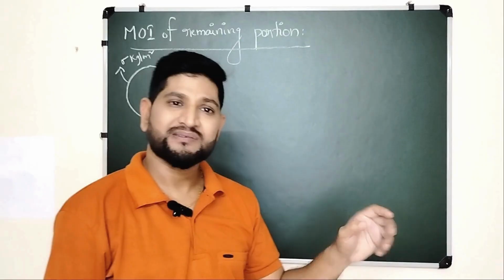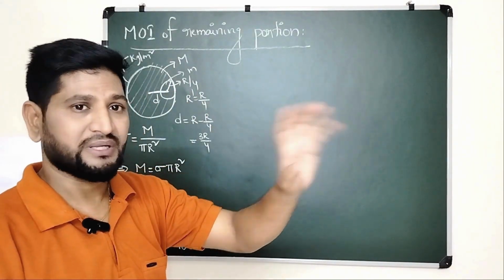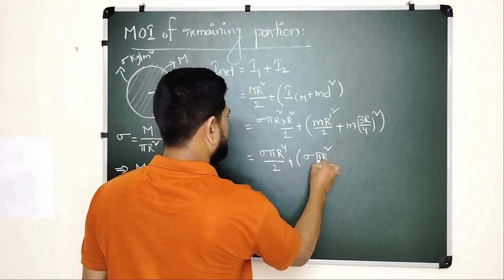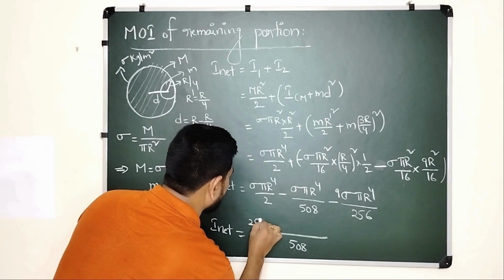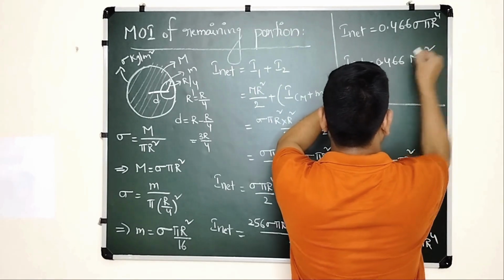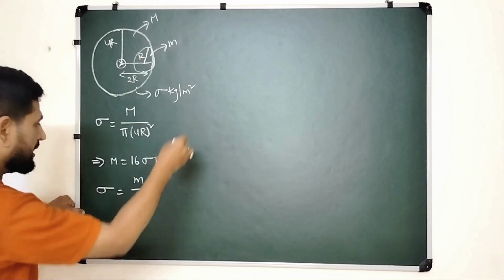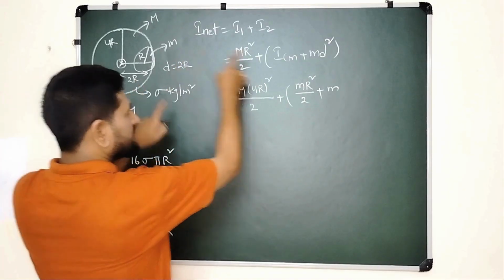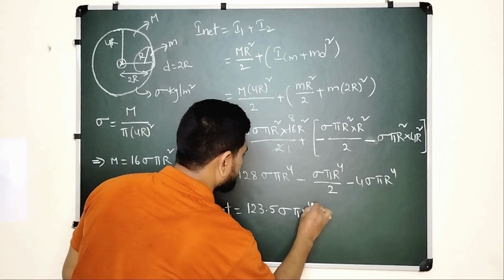Cavity Problems | MOI of remaining portion of an Object | Physics JEE | Purvi Classes | Gopi Nalla